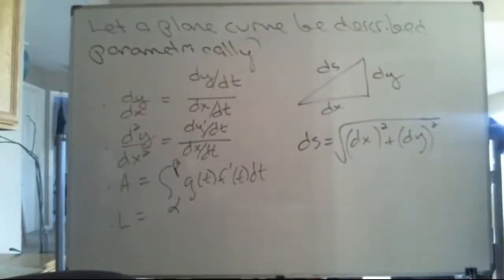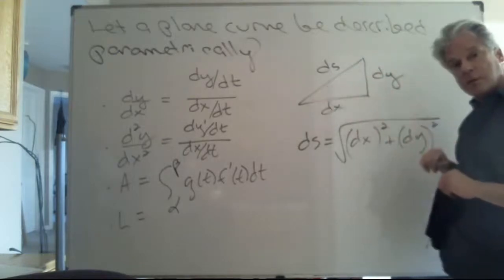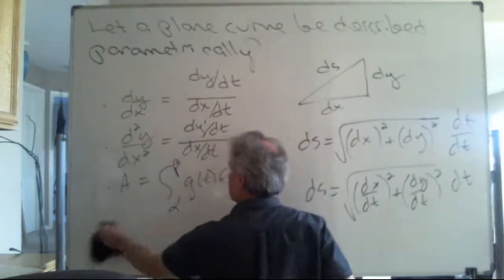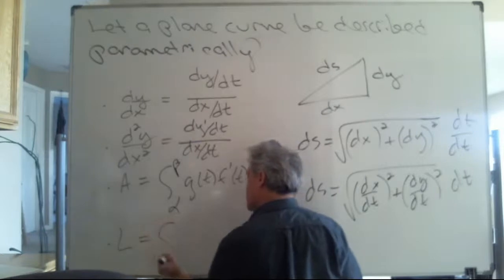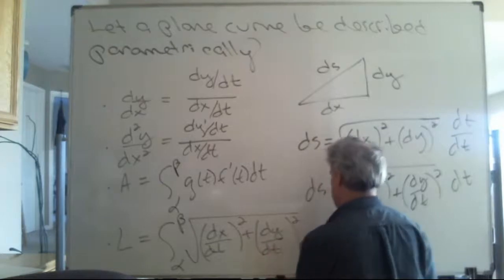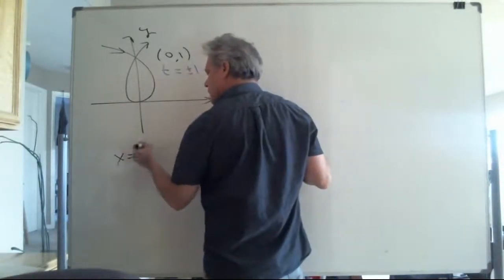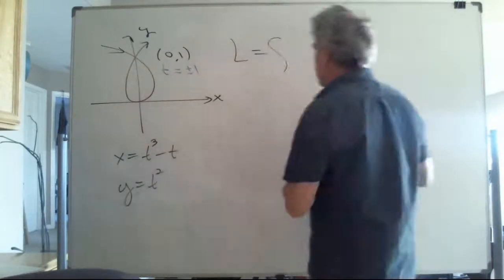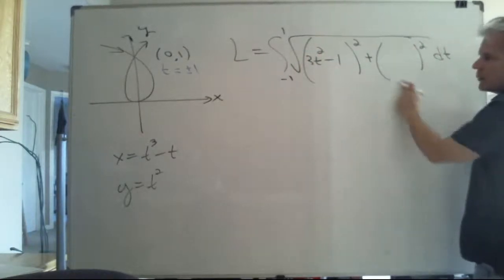Math 31, Calculus of Parametric Curves 6